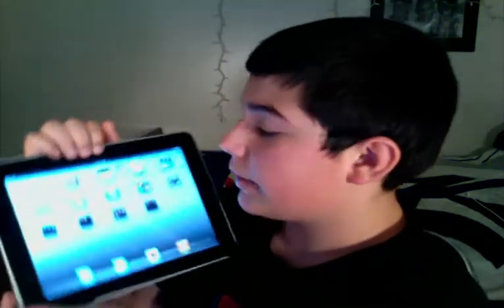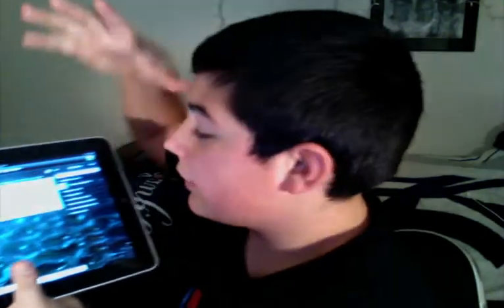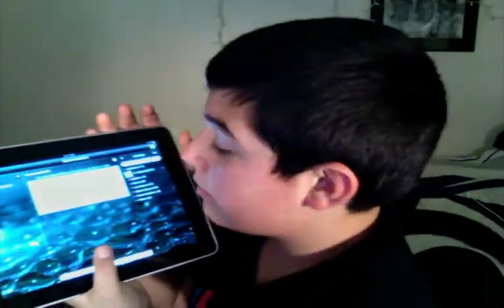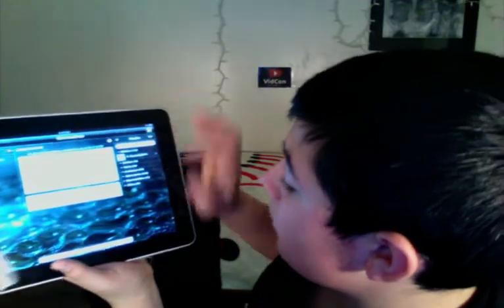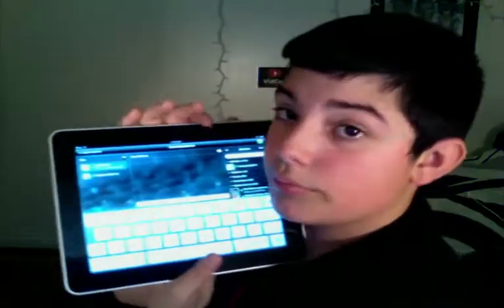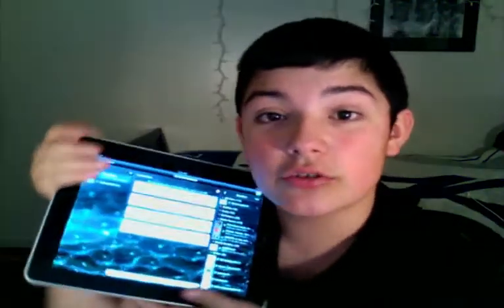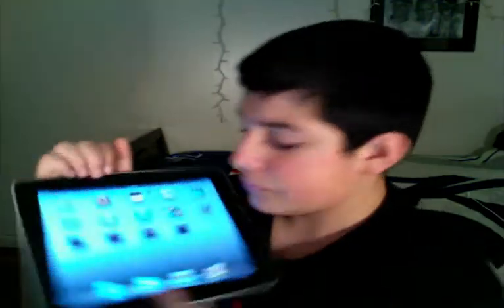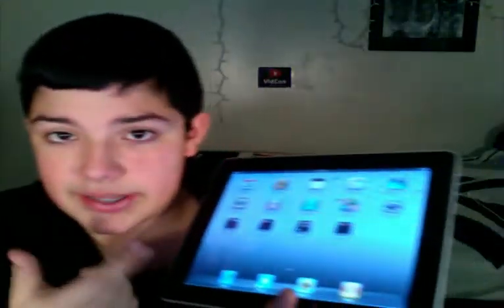Apple iPad "AIM" App Review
Apple iPad "AIM" App Review (FREE in the iPad App store)